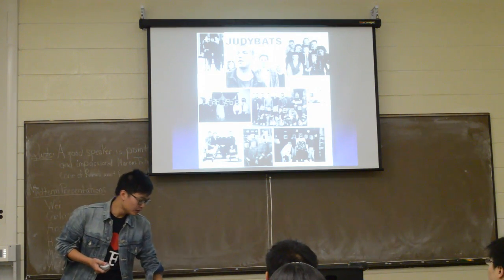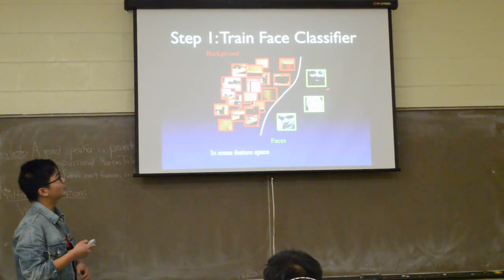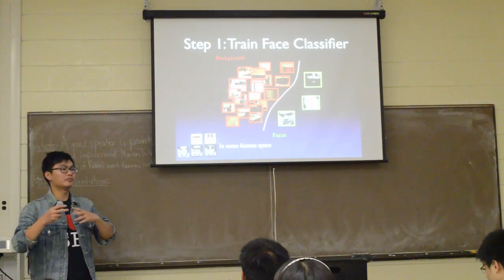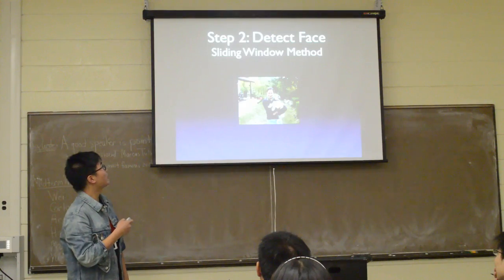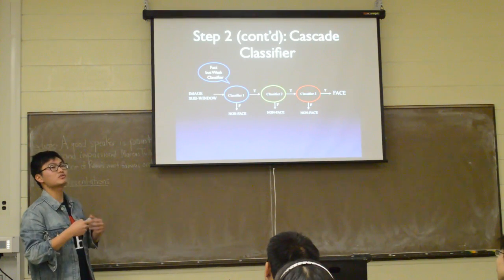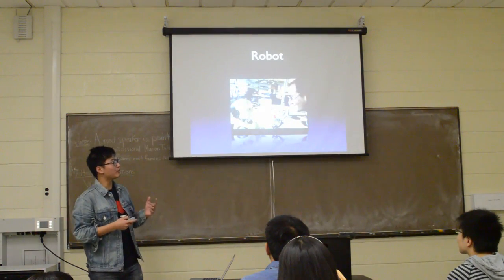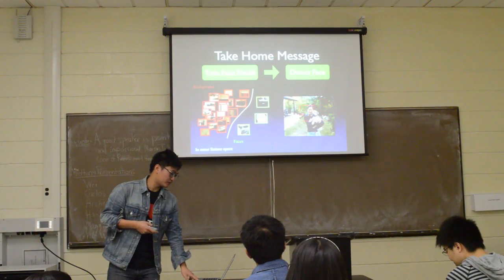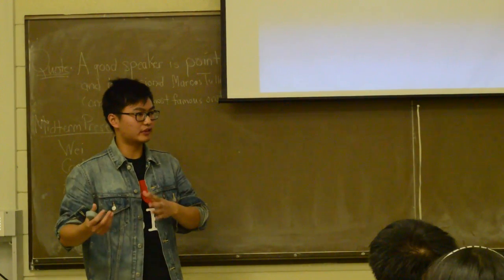ESL598 Midterm Presentation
This is the presentation I gave for the ESL598 course for my mid-term test.